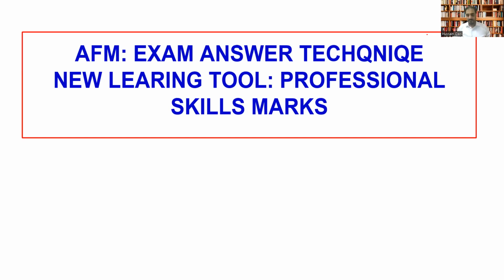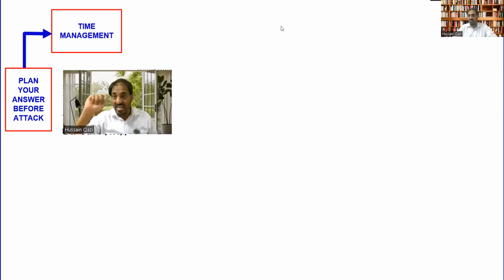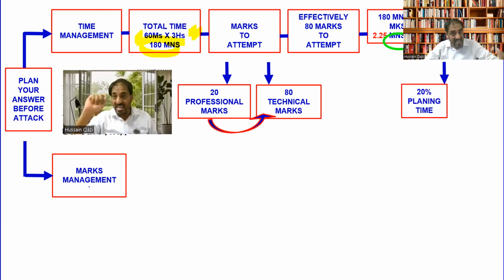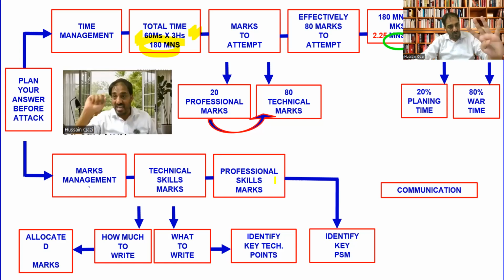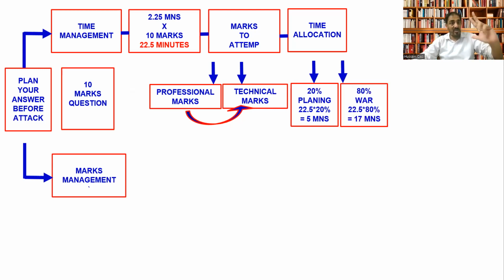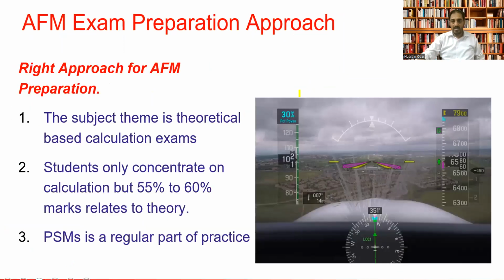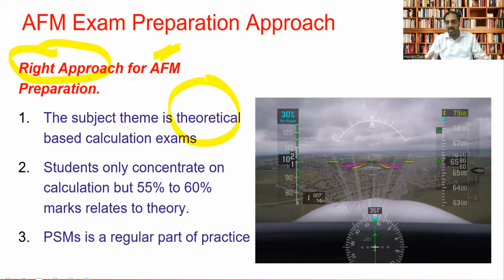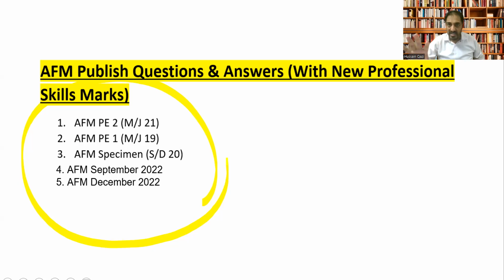AFM June 23 Orientation Session (Part 2/3)